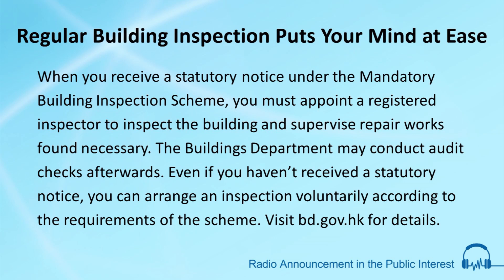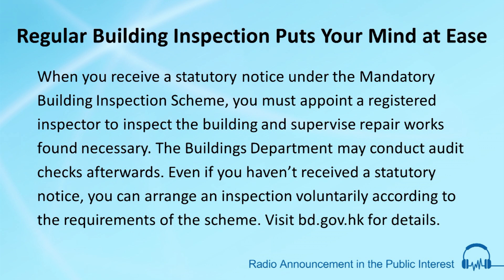Regular Building Inspection Puts Your Mind at Ease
When you receive a statutory notice under the Mandatory Building Inspection Scheme, you must appoint a registered inspector to inspect the building and supervise repair works found necessary. The Buildings Department may conduct audit checks afterwards. Even if you haven’t received a statutory notice, you can arrange an inspection voluntarily according to the requirements of the scheme. Visit bd.gov.hk for details.